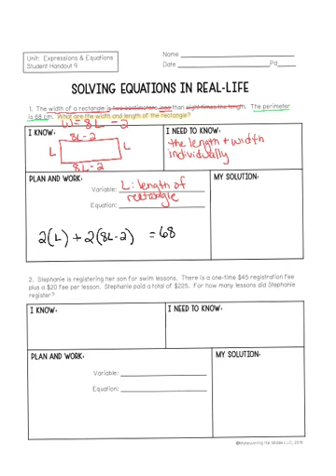real life word eq1